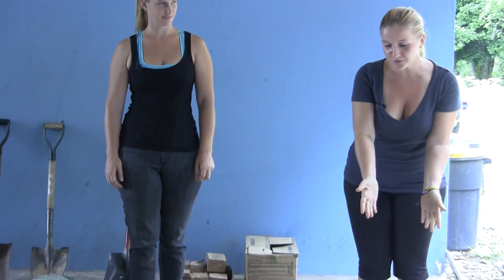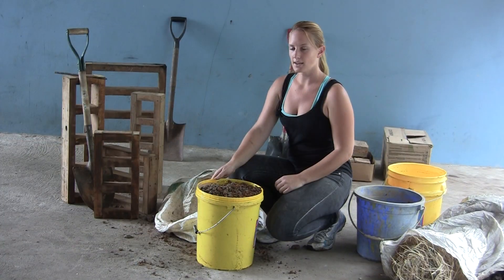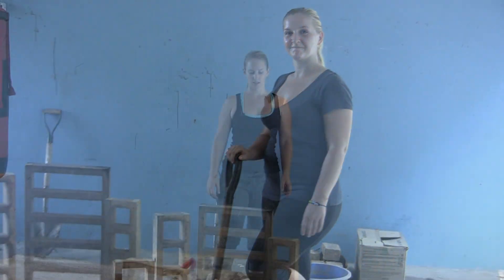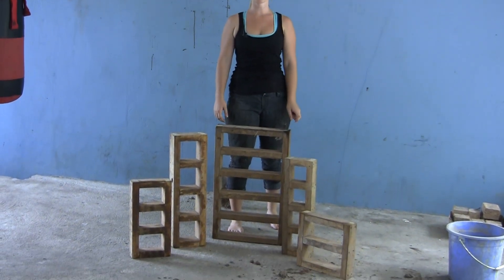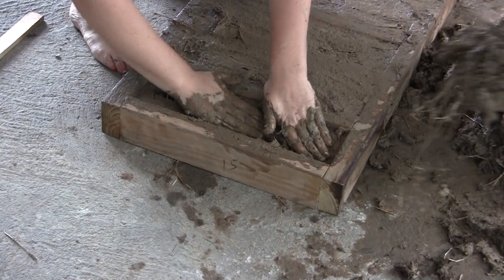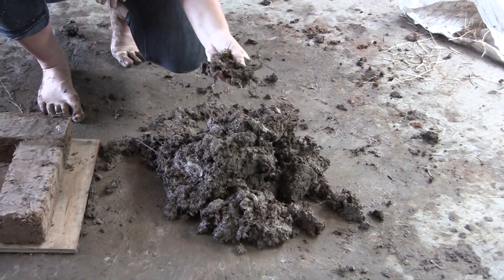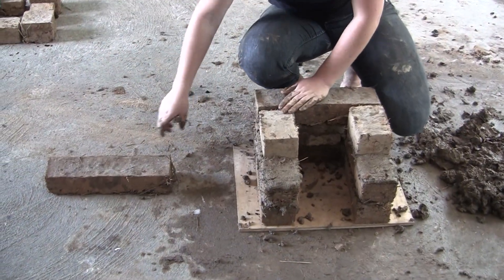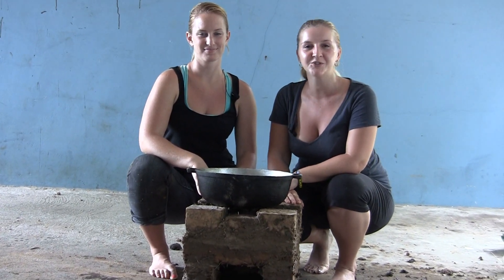Smokeless Tower Stove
This is a smokeless stove designed by Contextual Solutions for indigenous communities who currently use three rock open fires.  It can be made using locally available materials at no cost to the builder.  It is designed as an empowerment tool needing only education from the outside. The gained information can be passed on from the initial training.  The stove uses less than half the wood fuel and burns almost completely smokeless once the wood is burning.